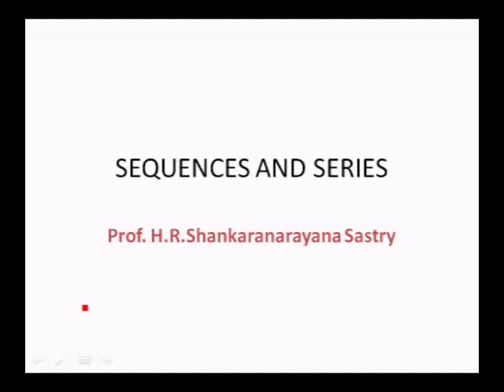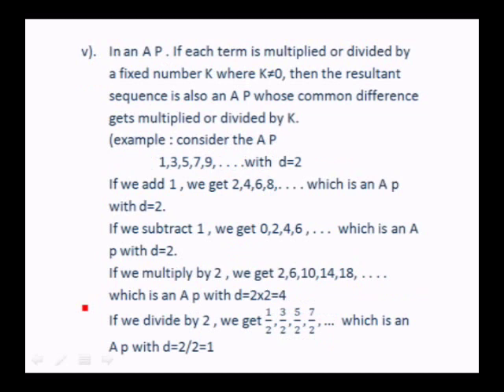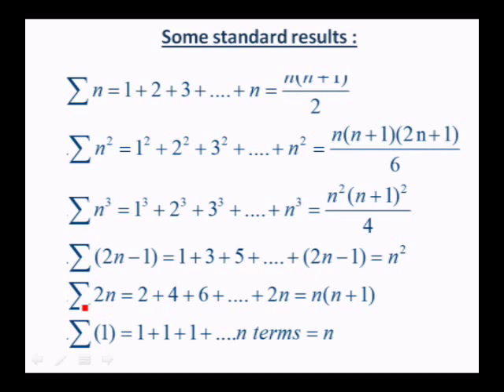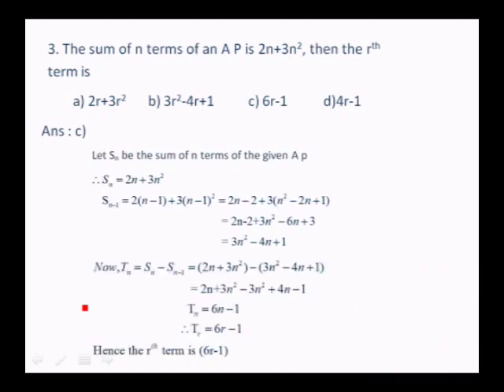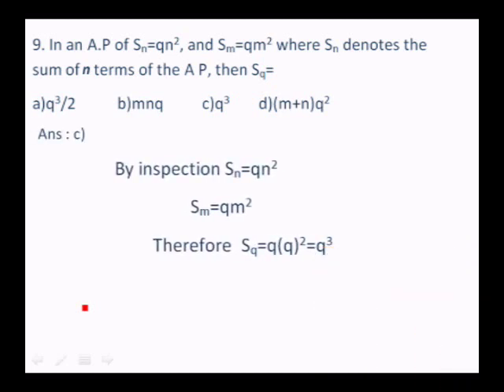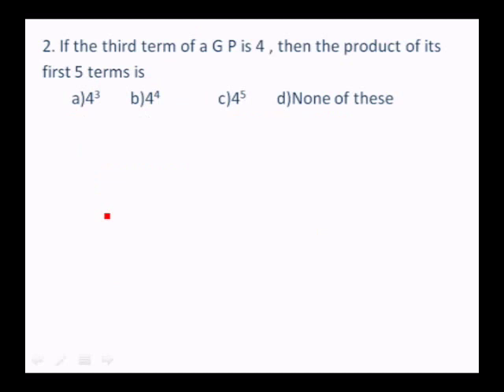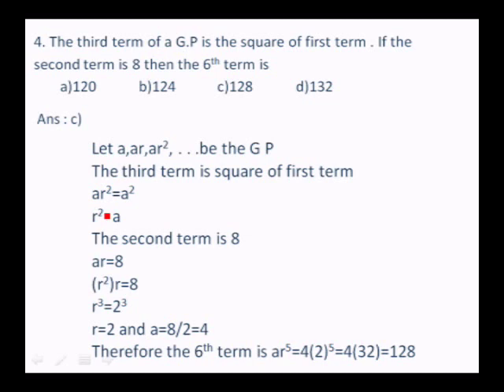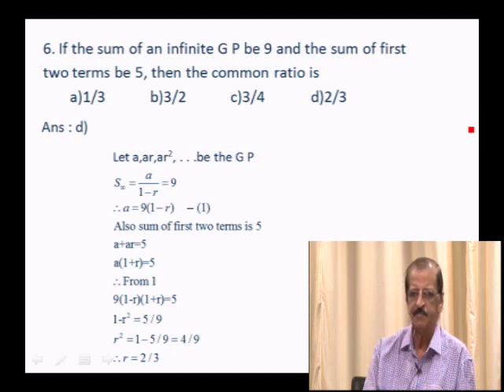Vikasana 2020 | Karnataka CET Tutorial | Maths -Part 2 by Prof.Shankaranarayana Shastry | 25-03-2020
Karnataka Examinations Authority (KEA) will organize the Karnataka Common Entrance Test (KCET 2020). It is state level entrance test also known as Karnataka CET 2020. KCET exam is conducted to offer admission in the first year of engineering, agriculture, pharmacy & various other courses.